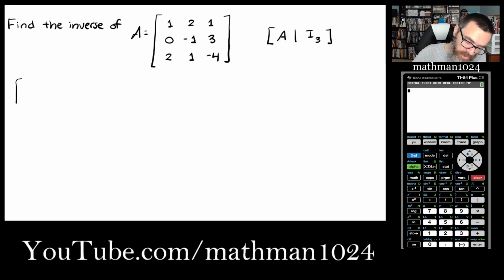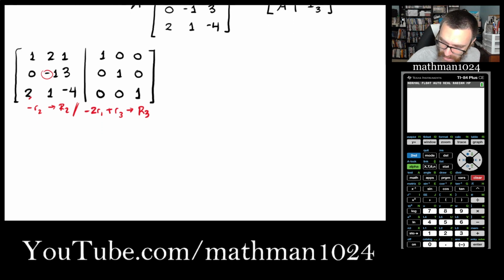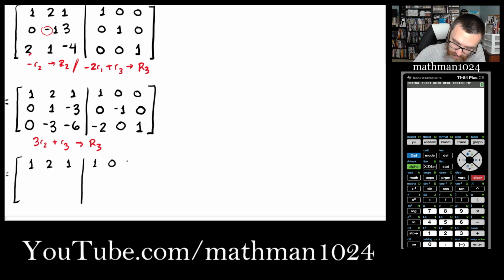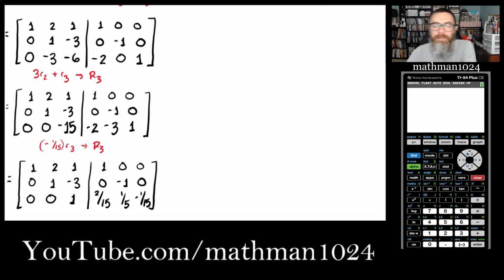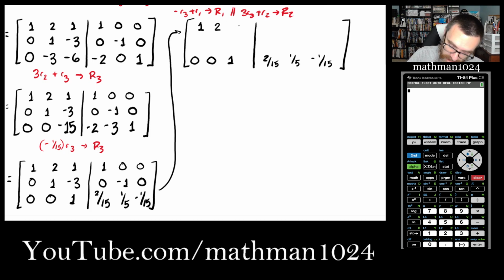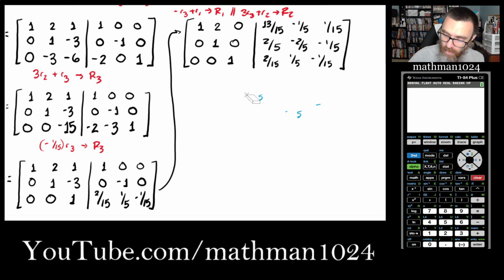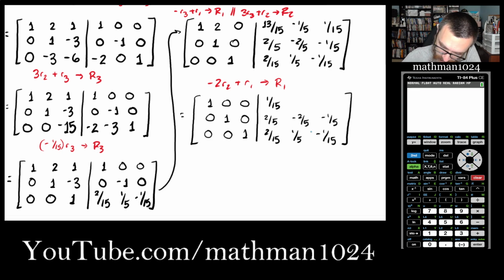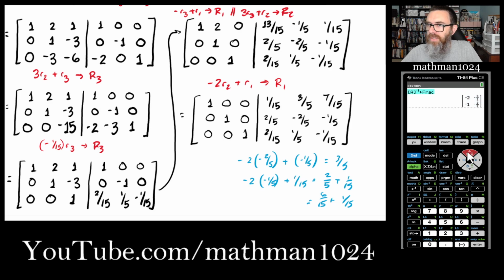Precal - Matrix Algebra - Part 10